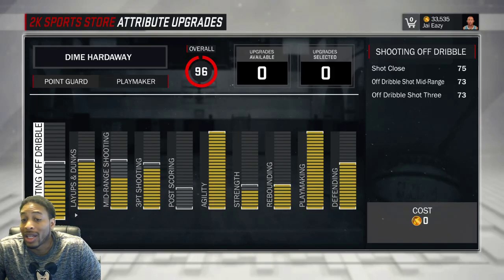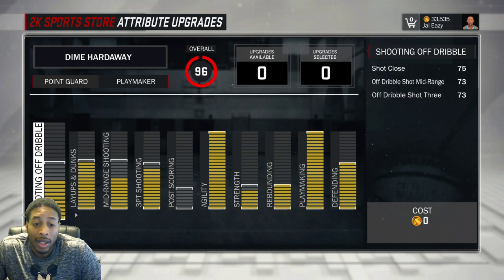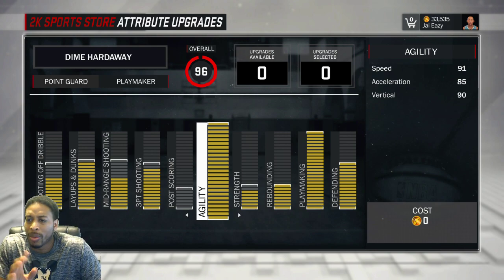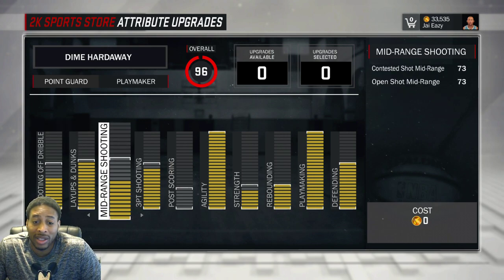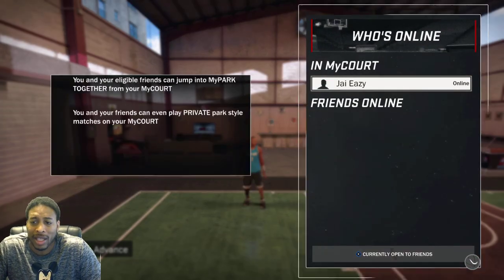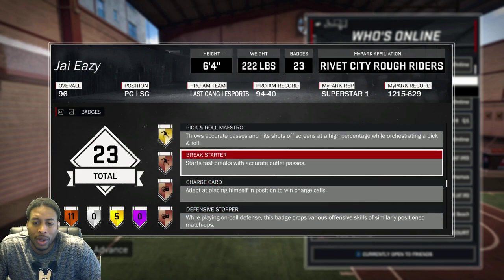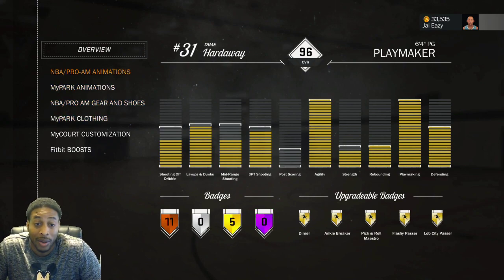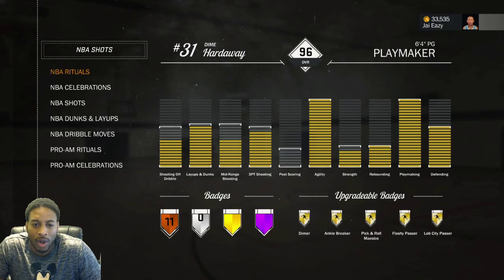BEST 6'4 PLAYMAKER POINT GUARD BUILD - FINAL ATTRIBUTE UPDATE - NBA 2K17 MY PARK